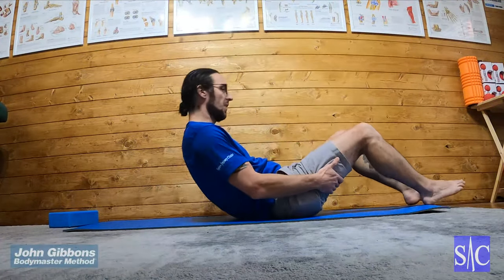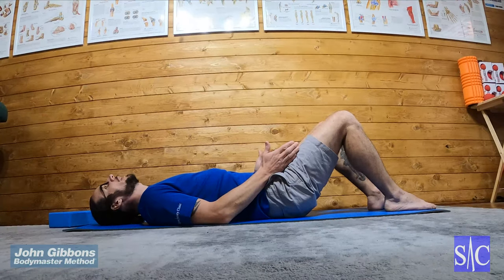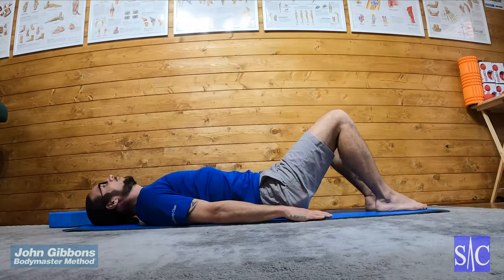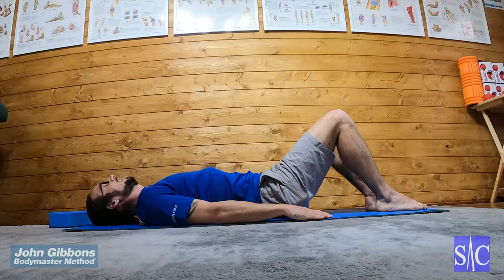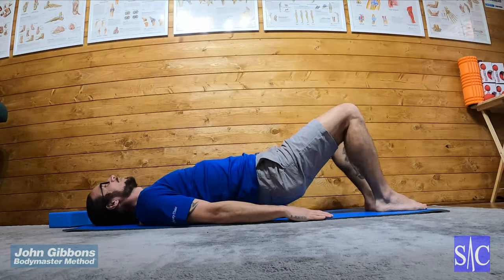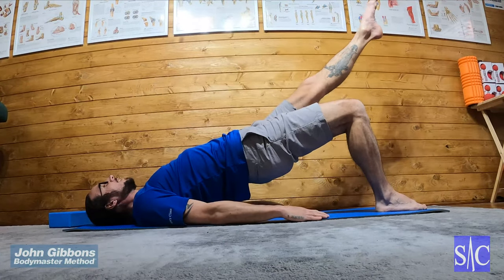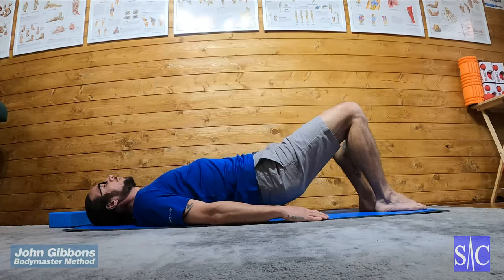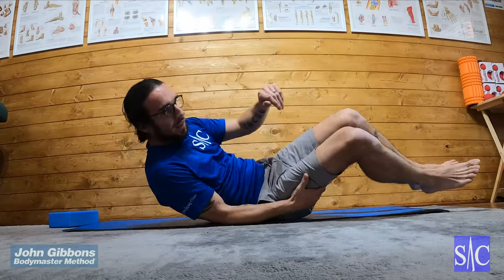Pelvic Lift 3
Progression 9

A series of exercises designed to rebuild strength in your glute max.

Good glute activation and strength is key in injury prevention and improving fitness goals. Poor strength/activity in Glute Max can lead to overactivity in your hamstrings, lower back and hip flexors. For more information have a look at this web